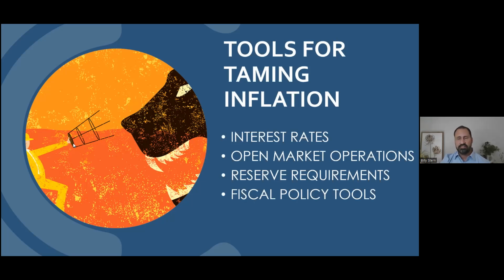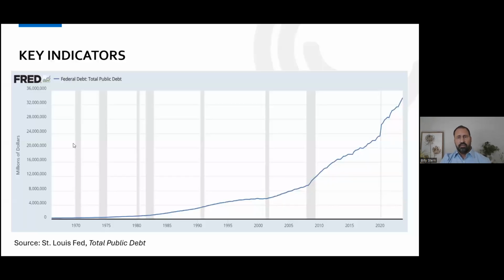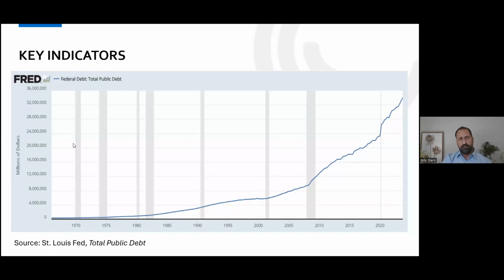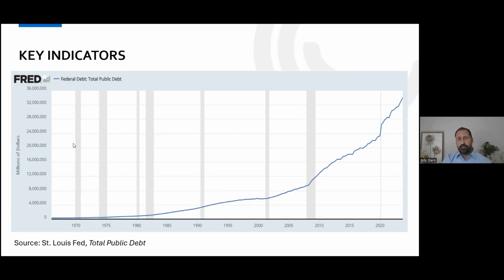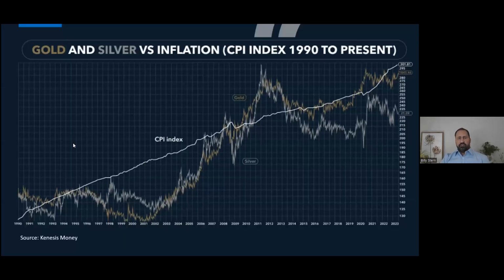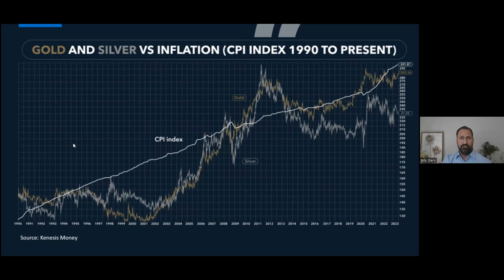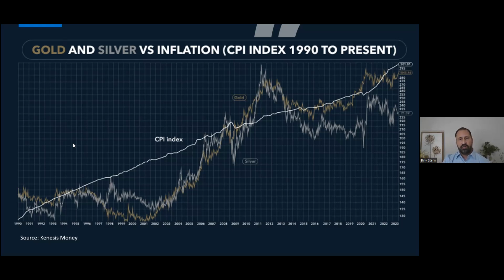Investing in Uncertain Times: Mitigating Inflation's Impact on Your Portfolio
As the Fed vacillates on what to do with the rate issue, prices continue to remain high, and consumers are feeling the pinch in their wallets.

And also, their investment portfolios.

After consistent rate increases to reel in inflation—which has worked—numbers for February revealed that progress has stalled, with inflation ticking back up.

Outside of the Fed’s actions (or inaction), what should investors be concerned about when it comes to their investment dollars?

There’s not much investors can do about the inflation issue, but what we do in the face of inflation can make the difference between winning and losing after the dust settles.

In this month’s episode, Billy Stern, will cover what inflation is, how it impacts the dollar, and what investors can do to hedge those dollars to offset the eroding power of inflation.

Join Billy for this informal chat and teaching on inflation, its concepts, and options to consider when choosing the best path to grow your nest egg.

Host: Billy Stern